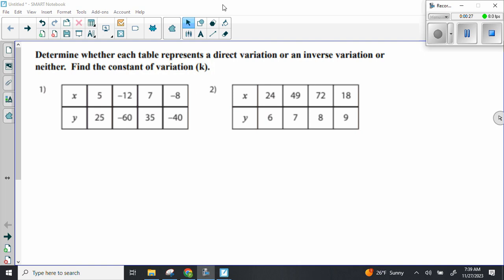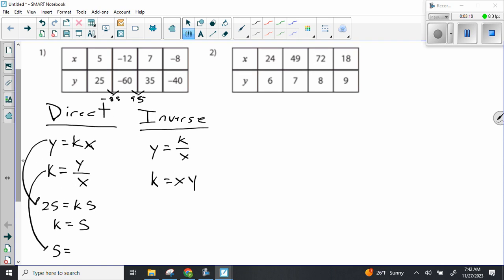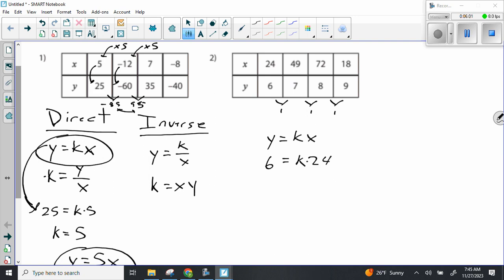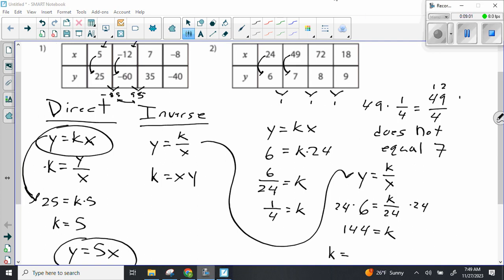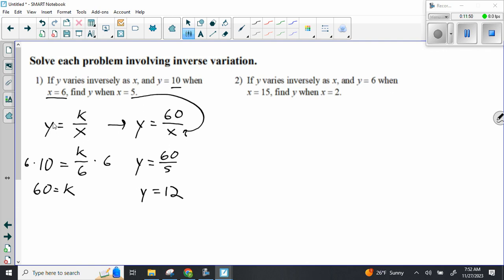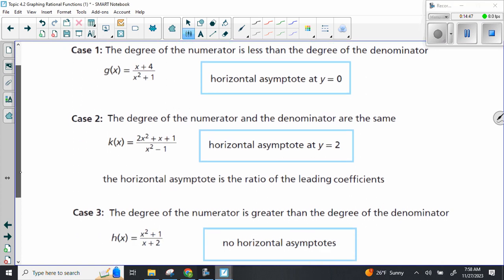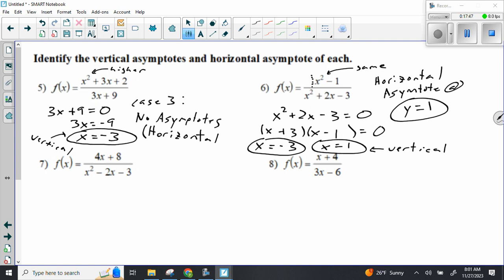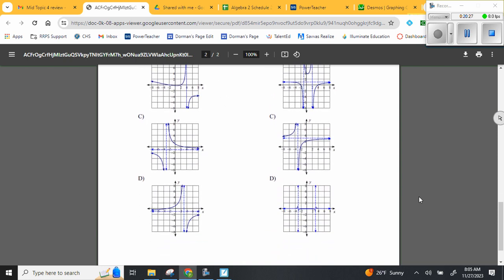Mid-Topic 4 Review